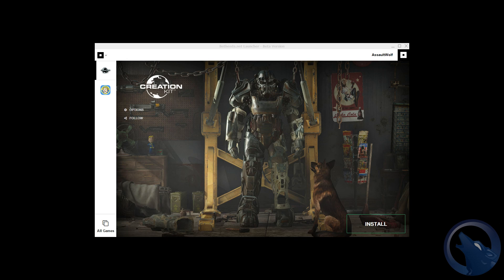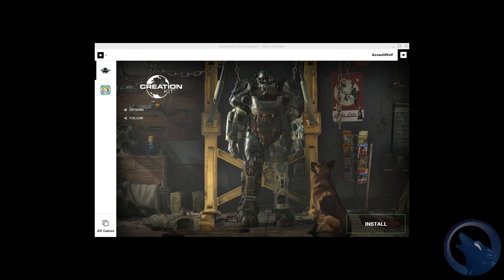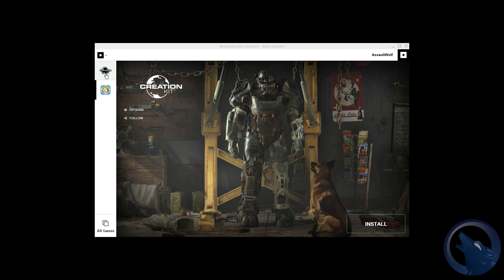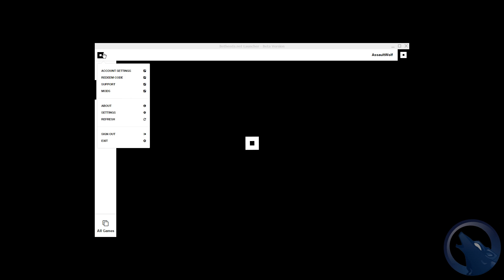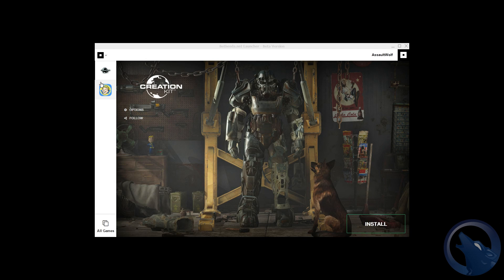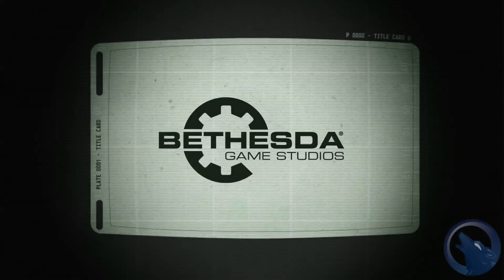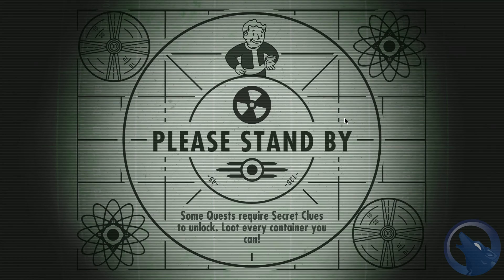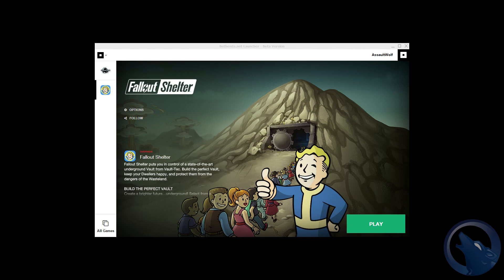How to get Bethesda's Launcher to work and install Fallout Shelter. (PC)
Just a quick tutorial on how to use Bethesda's Launcher and install Fallout Shelter.
Please note, I'm a bit rusty on making videos.